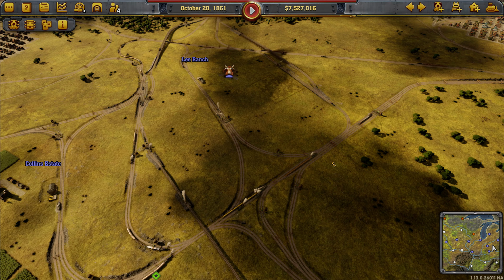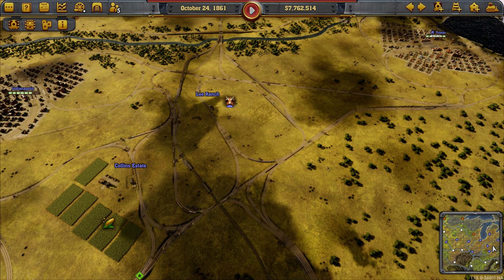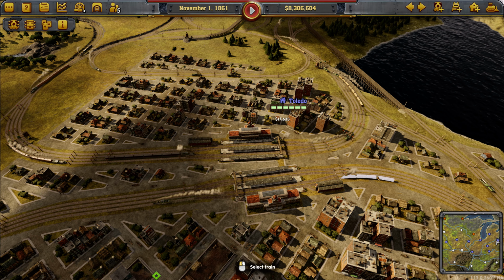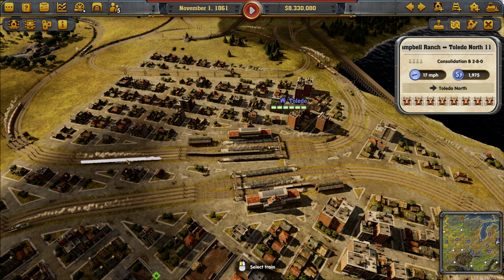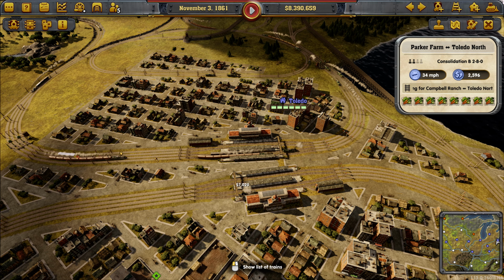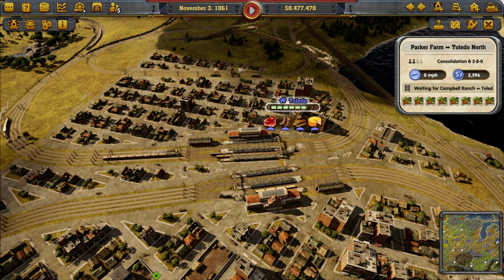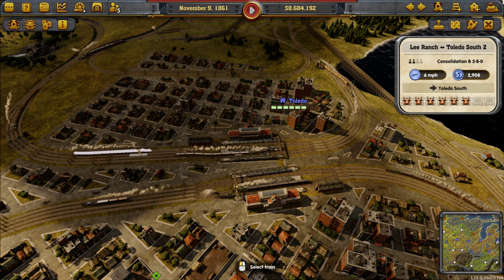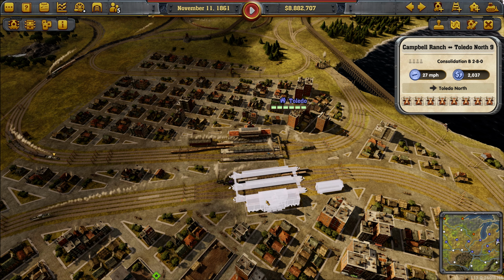Railway Empire Chapter 3 unidirectional trunk lines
This video shows how one way (unidirectional) trunk lines can transport large volumes of traffic with many trains with reduced congestion and waiting delays.